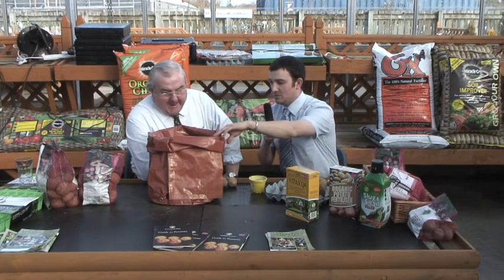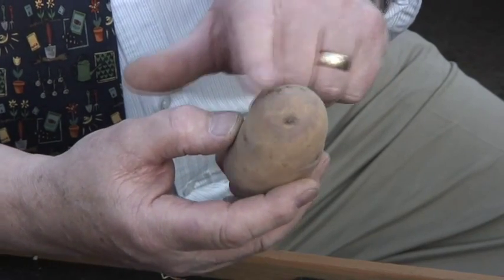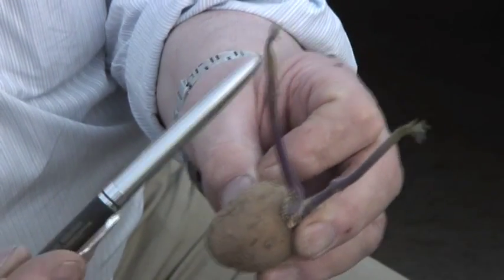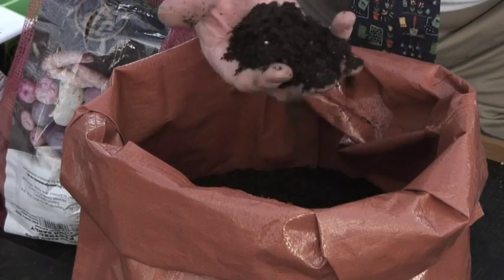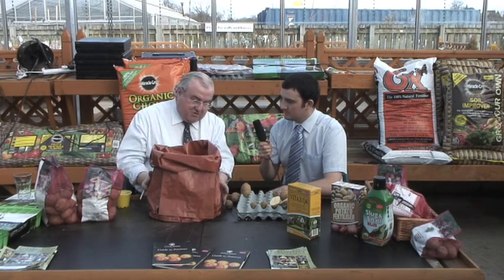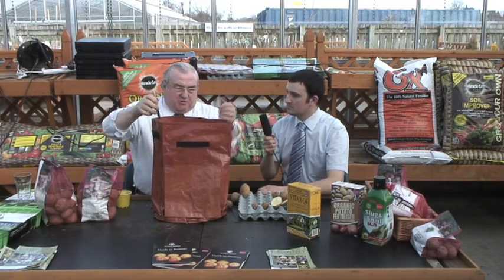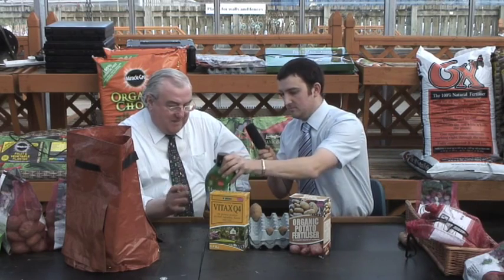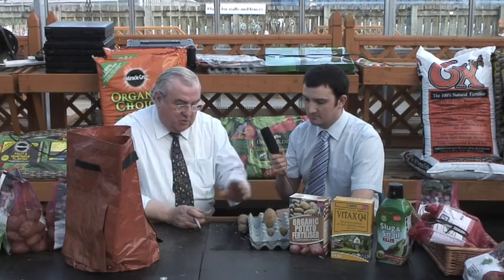Planting seed potatoes in a potato planter for Christmas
World-famous seed expert Medwyn Williams talks to JBA Seed Potatoes' Iain Barbour about using a potato planter to grow potatoes for harvesting at Christmas.